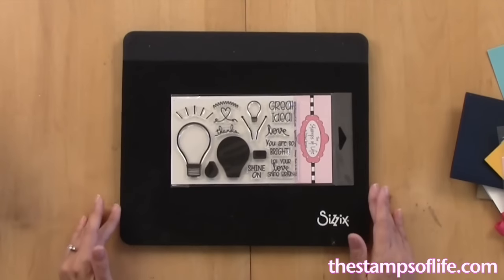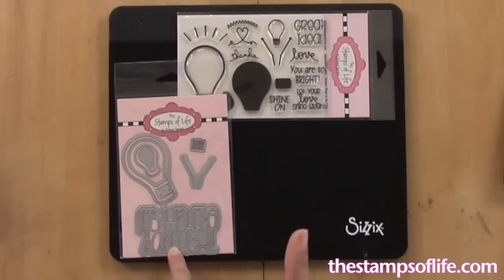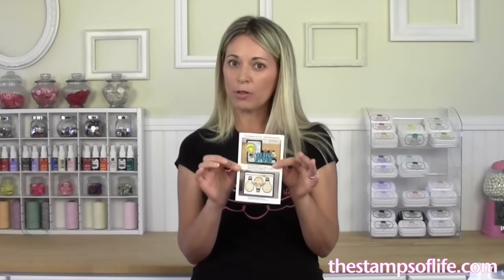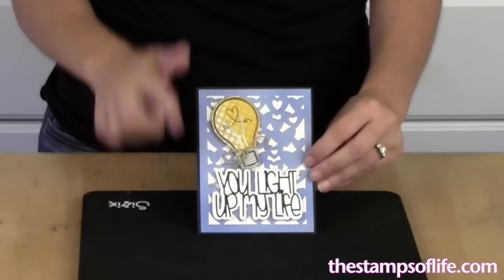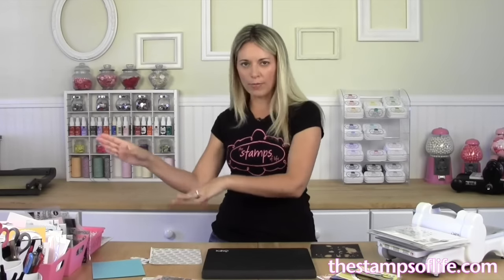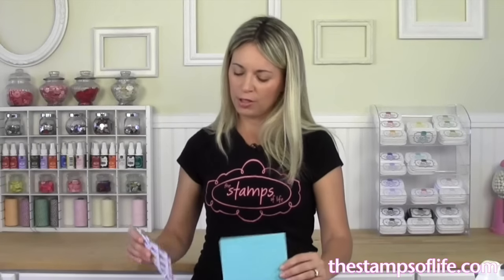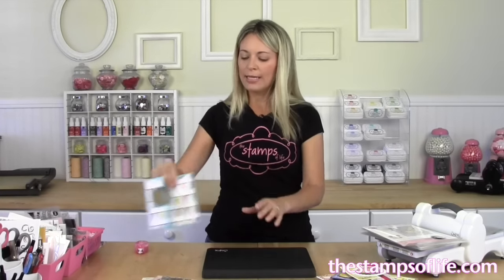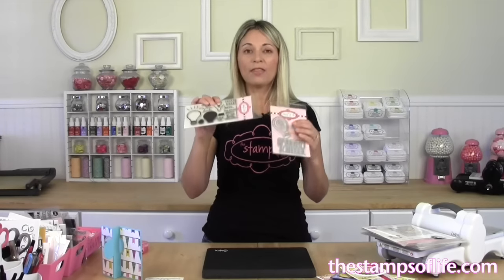The Stamps of Life Monthly Stamp & Die Club: lightbulb2stamp | October 2015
A new stamp set from The Stamps of Life called lightbulb2 stamp is here! This is the October Club stamp set and it's available to everyone! There's also a coordinating die set that has been sent out to everyone in the Die Hard Club. Regular price for the stamp set is $12.88 or join the Club and pay just $10.95 (plus shipping $1 USA $1.50 Canada $2.50 International CA. add sales tax) For information about our Clubs go